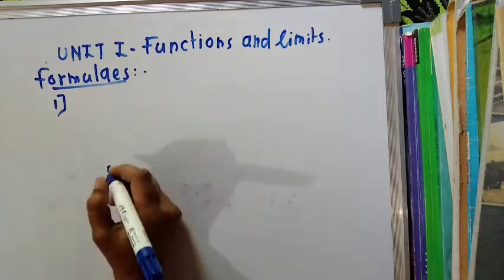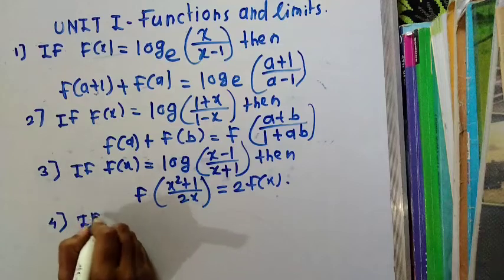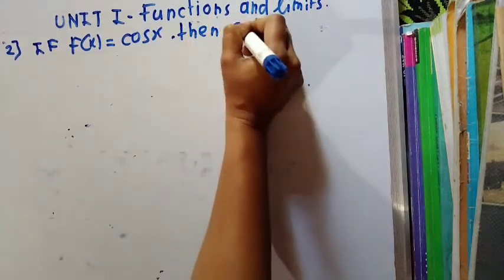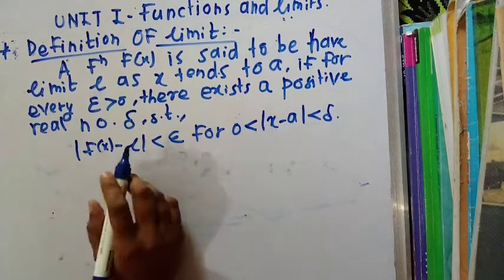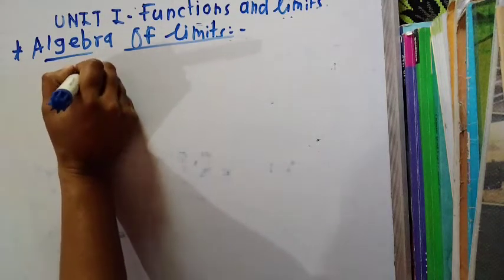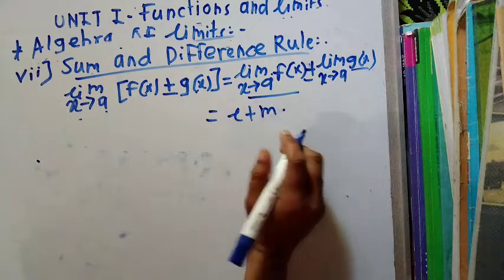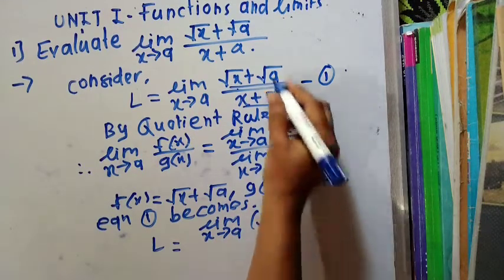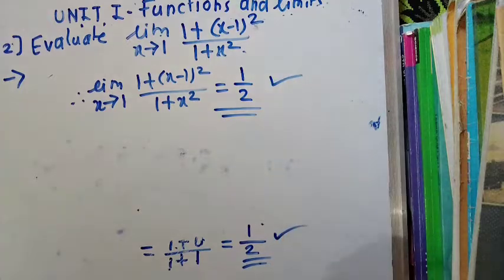unit 1-limit and exístence of limit, computer and civil engineering student